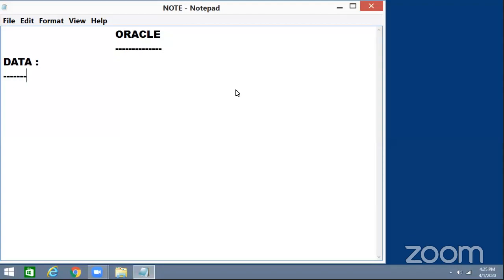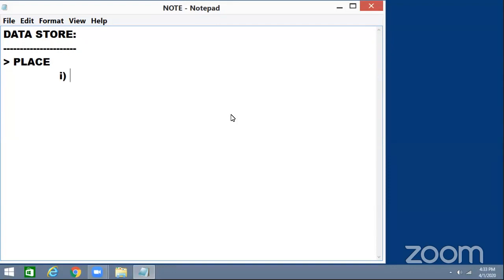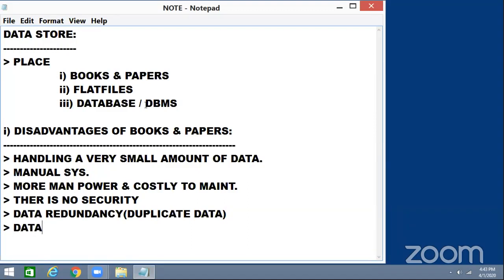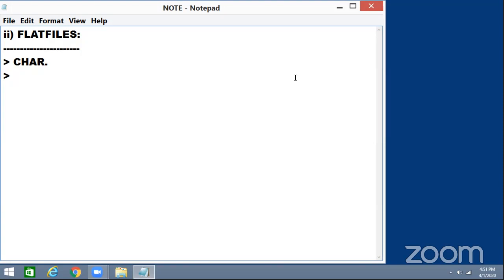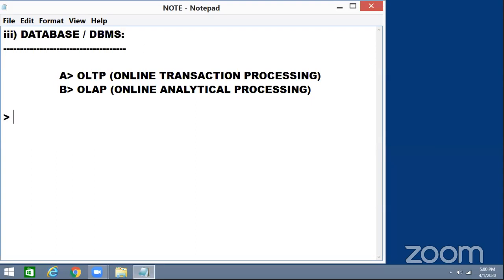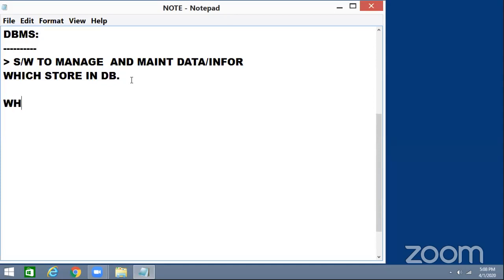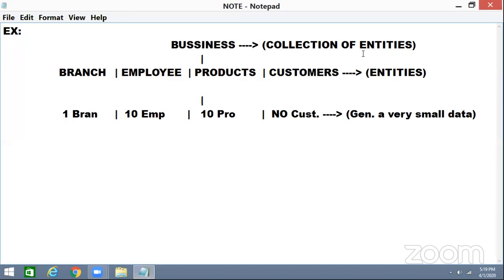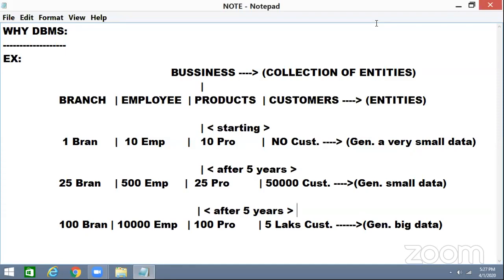ORACLE Session 3 @ 4:00 PM (IST) by Mr.Sudhakar.L (1st April 2020)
ORACLE @ 4:00 PM (IST) by Mr.Sudhakar.L from Apr 2, 2020 04:00 PM